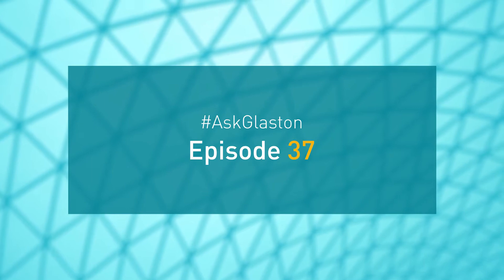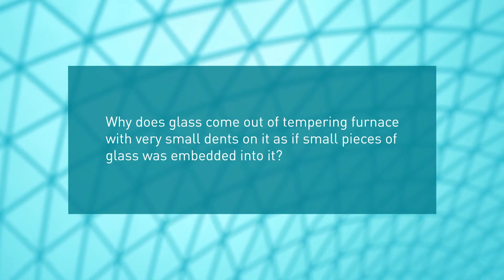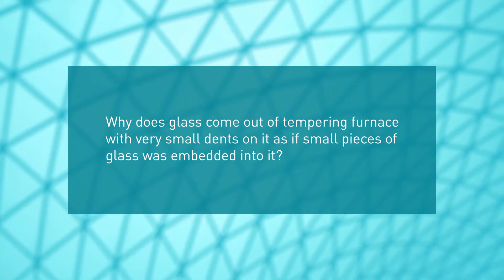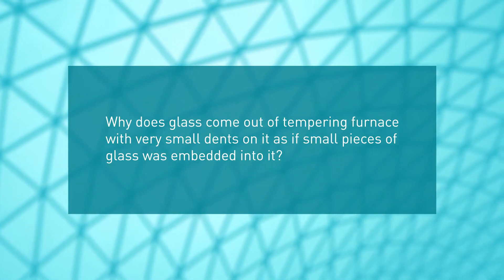AskGlaston Episode 37 Why does glass come out of tempering furnace with very small dents on it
Today we’re dealing with the following question:
Why does glass come out of a tempering furnace with very small dents on it as if small pieces of glass were embedded into it?